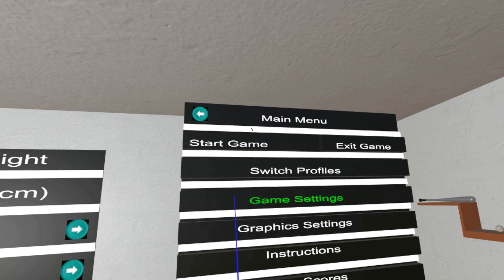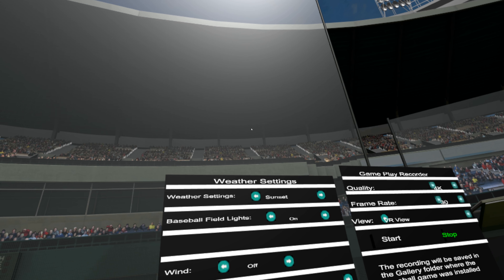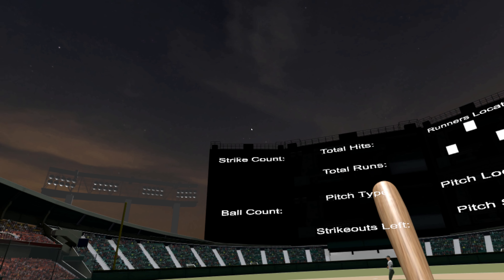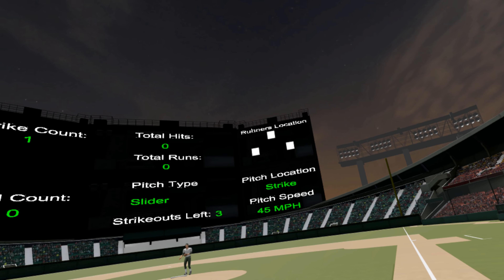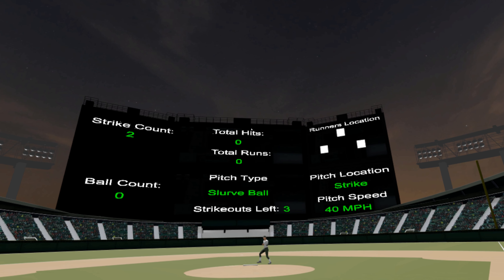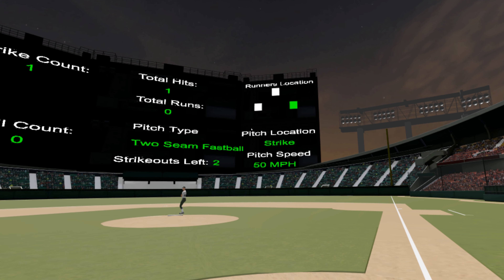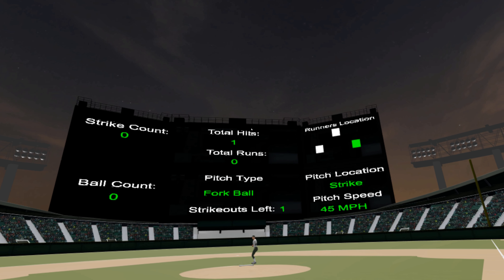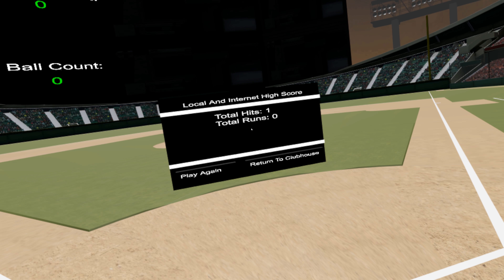81 Pitches Remaining - Batting Game Practice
This is the game play and tutorial for the Batting Game Practice mode.

81 pitches remaining is an advanced baseball game for the HTC Vive, that is perfect for any baseball skill level (or no baseball skills at all). This game was developed with baseball players in mind to allow them to play baseball, even when they cant make it to the field.